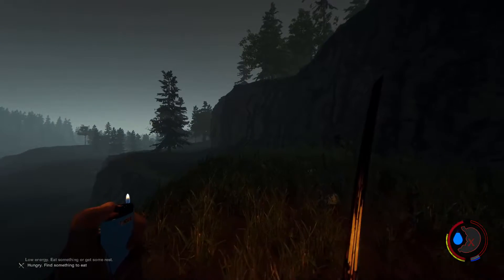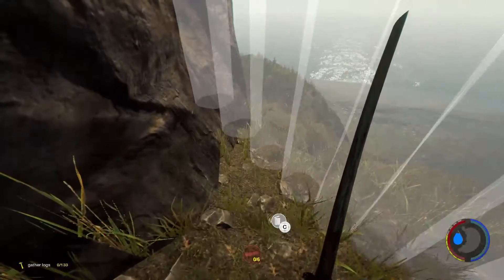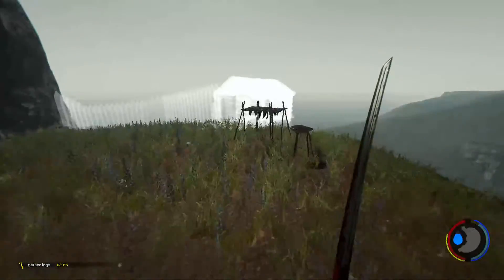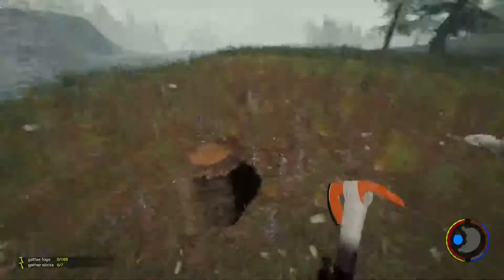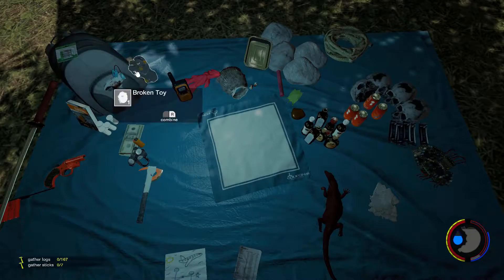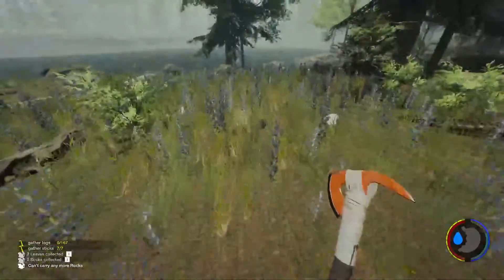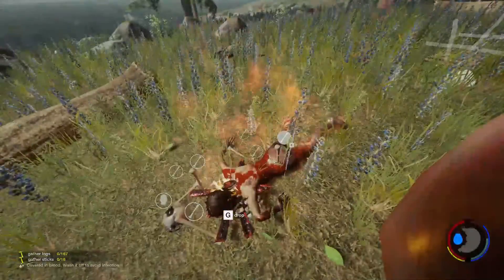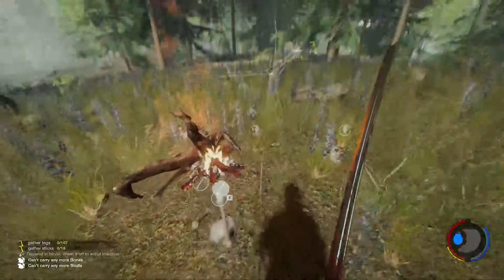INSANE KILLING SPREE! | The Forest Solo EP.3 (S1)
I would also appreciate a like and a comment if you enjoyed !

Im also thinking about doing IRL vids,such as challenges etc. Tell me your opinions !